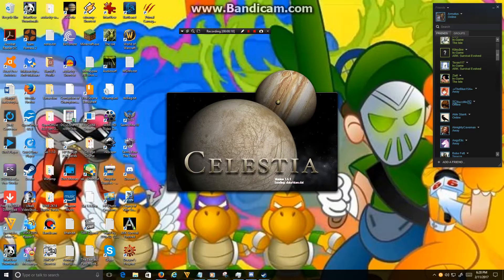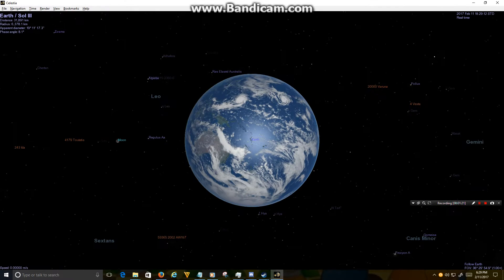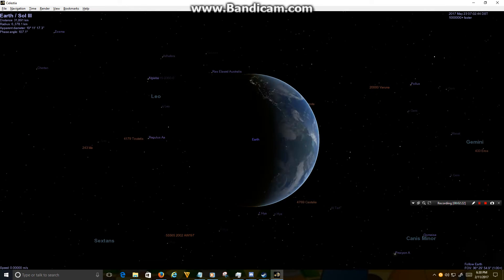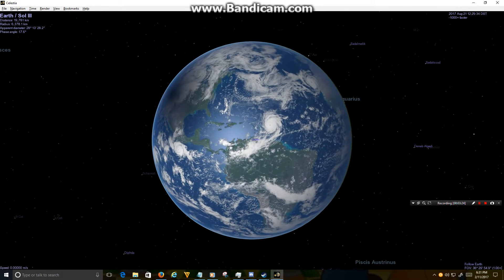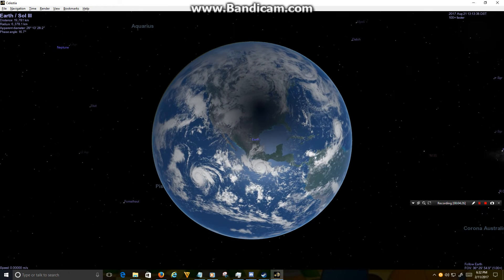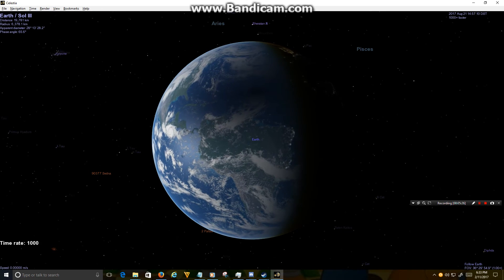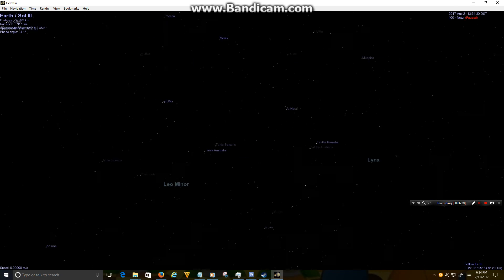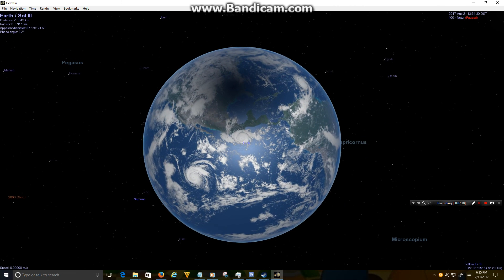Celestia Simulation - Solar Eclipse 21 Aug 2017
1st video recording of myself with my own equipment.  I attempted to run a simulation of the upcoming solar eclipse of 21 August 2017 on Celestia.  If I get silent on some parts of the video, please forgive as I tend to blank out and pause due to a combination of uncertainty and forgetfulness...considering the fact that this is my first upload of my own voice.